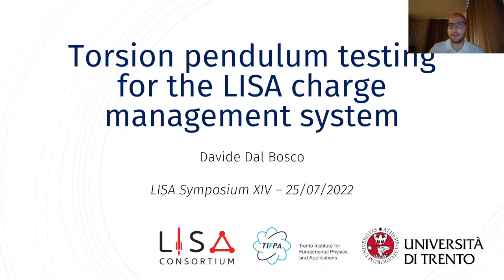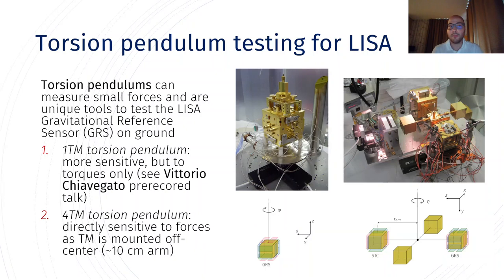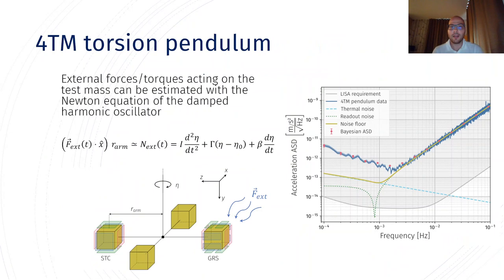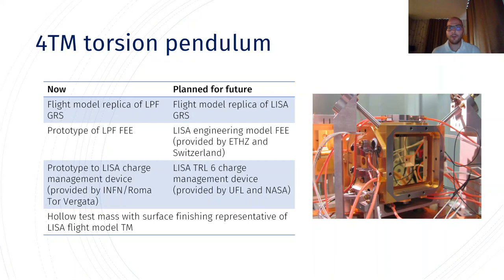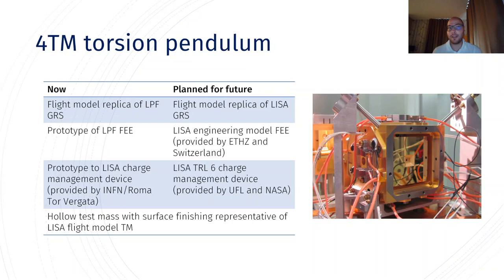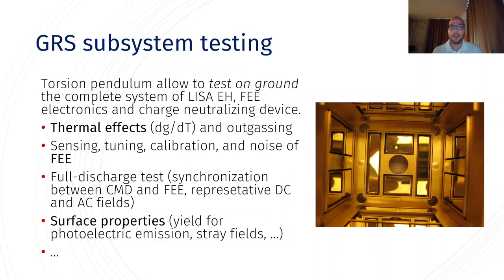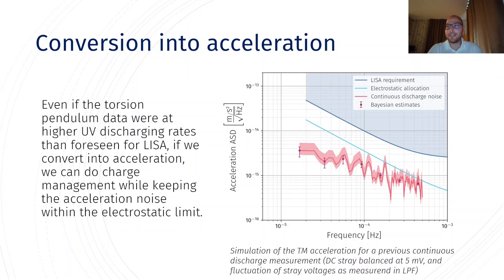Torsion pendulum testing for the LISA charge management system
Cosmic rays, solar energetic particles, and other forms of radiation tend to accumulate electric charges on isolated objects placed in the space environment. This is a well-established issue that, if not addressed, could spoil the performance of future space-borne gravitational wave detectors, such as LISA.

The precursor mission LISA Pathfinder has proven that a contactless charge management system that employs UV radiation produced by Hg-lamps can successfully control the test mass charge. LISA Pathfinder applied a periodic discharge strategy: once the TM charge exceeded a threshold (~every two weeks), it was illuminated to bring its charge within the allowed range.

In LISA, it is envisioned to use UV-LEDs as light sources for the charge management system, which brings several advantages with respect to Hg-lamps in terms of reliability, robustness, weight-saving, and, more importantly, flexibility in the illumination scheme.

Indeed, the illumination with UV-LEDs can be synchronized with the TM injection voltages and this allows to reach bipolar discharge and precisely control the test mass equilibrium voltage without the need for local DC fields.

We present the results of an extensive experimental campaign on our torsion pendulum, which tested the performance of a prototype charge management in a setup that reproduces the LISA GRS accurately. We will also present a simple photoemission model that successfully reproduces our experimental data and can be used to extract information on the microscopic quantities that affect the discharge properties of the system.

We will discuss possible strategies for keeping the LISA TMs at all times close to neutrality (continuous discharge), which are made possible by pulsed illumination schemes synchronized with voltages applied to the TMs for position sensing and force actuation.

We will finally report on experimental investigations to assess the performance and the additional force noise related to the continuous discharge strategy.

Authors: Davide Dal Bosco, Rita Dolesi, William Joseph Weber, Antonella Cavalleri, Giuliana Russano, Fulvio De Persio, Massimo Bassan, Giuseppe Masciantonio, Francisco Rivas Garcia
Presenter: Davide Dal Bosco